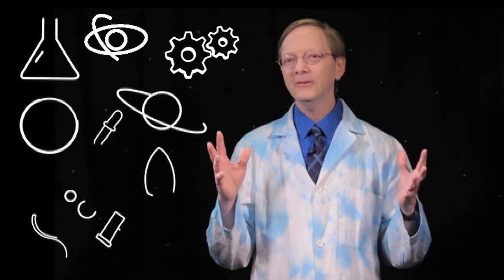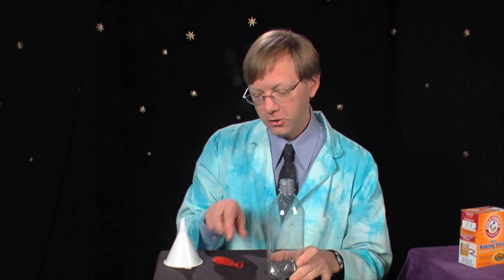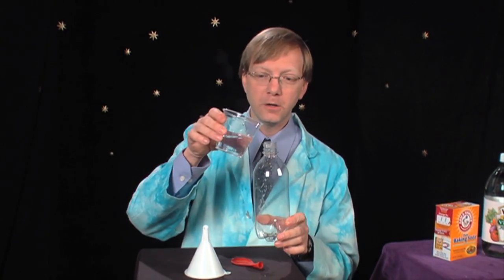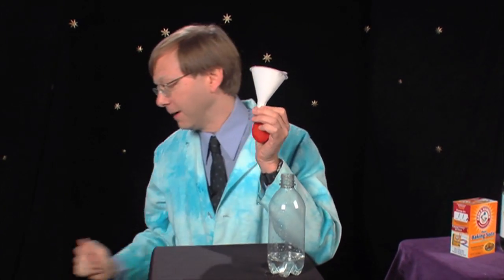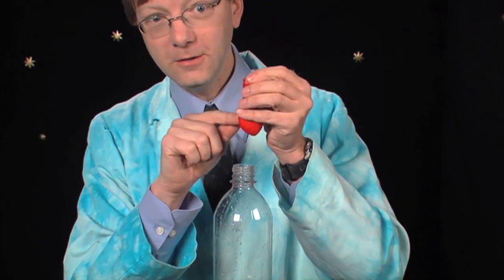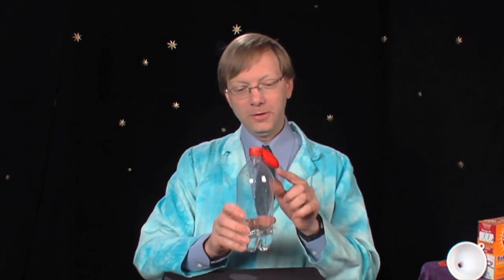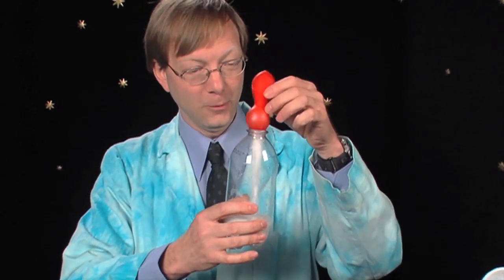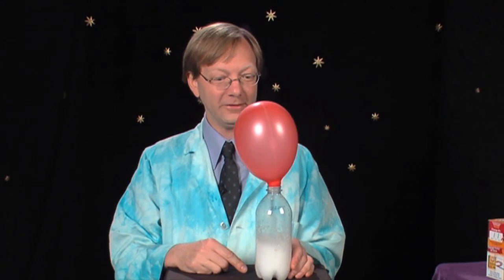White House Science Fair Experiment With Science Bob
On April 13th, the White House is hosting the 6th White House Science Fair and I'll be there! This year's White House Science Fair will highlight the ingenuity and entrepreneurship of the next generation of scientists, engineers, mathematicians, and innovators. Students attending this year's Science Fair are tackling some of our Nation's greatest challenges - from combating climate change, to uncovering new ways to fight cancer, to discovering ways to reach farther beyond our atmosphere as a part of the Mars generation.